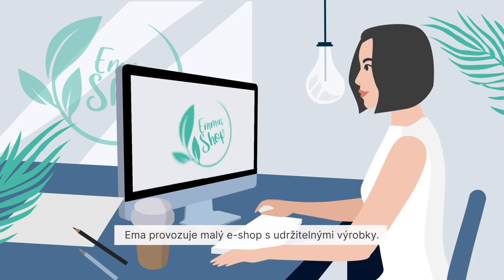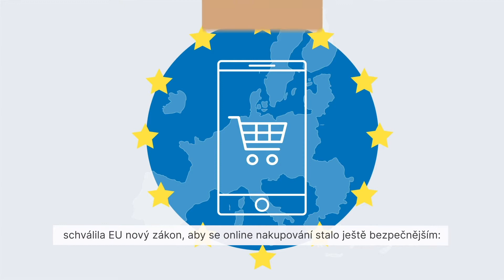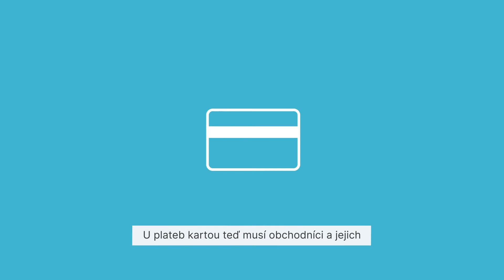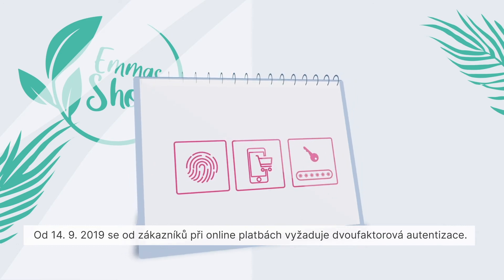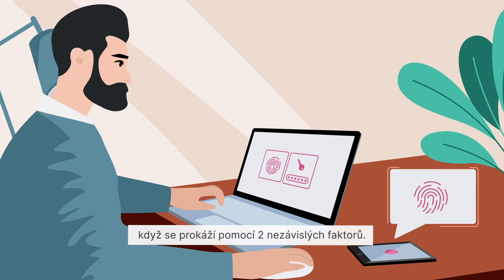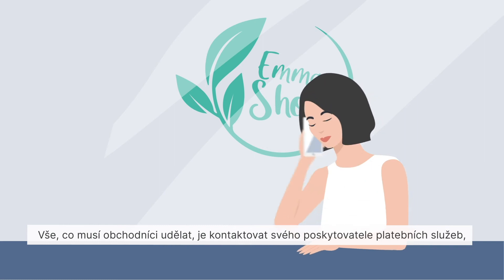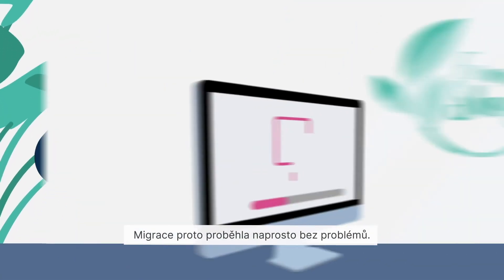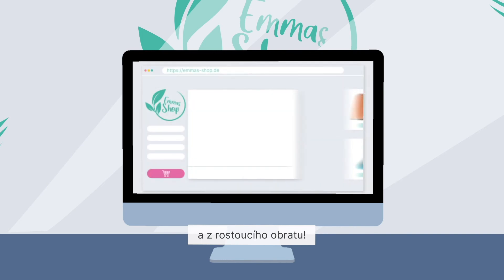PSD2 Tutorial CZ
Protože stále větší počet zákazníků nakupuje na internetu, schválila EU nový zákon, aby se online nakupování stalo ještě bezpečnějším:
Druhá směrnice o platebních službách, také známa jako PSD2 . U plateb kartou teď musí obchodníci a jejich poskytovatelé platebních služeb ověřovat totožnost zákazníků.